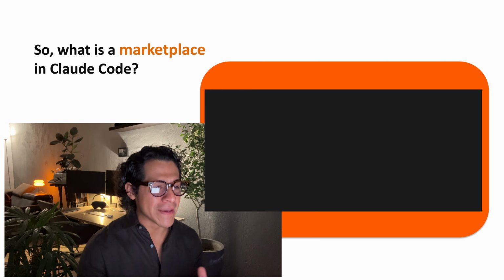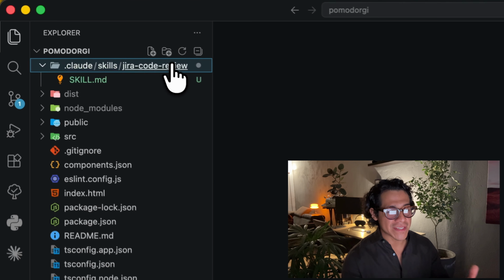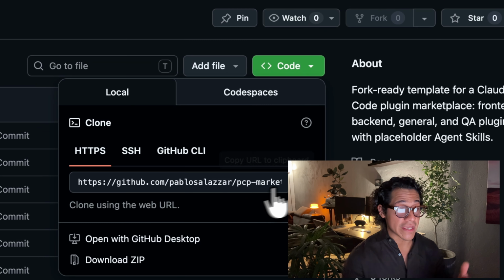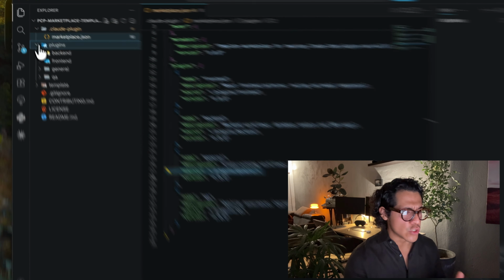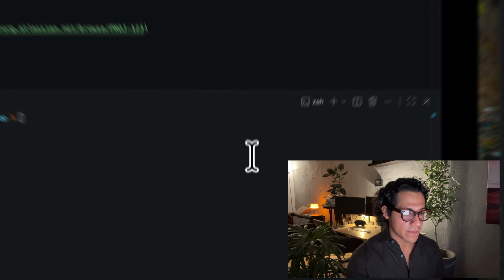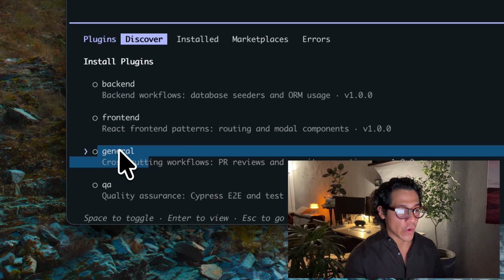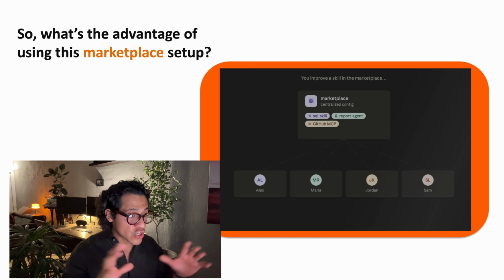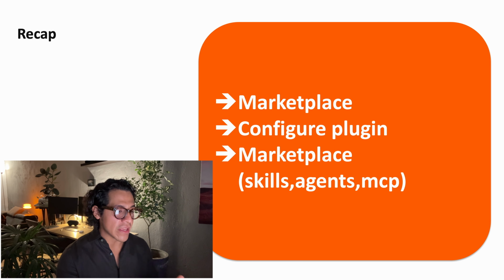How to Share Claude Code Skills Across Teams Using Marketplaces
In this video, I’ll show you how to create a Marketplace for Claude Code so you can share skills, agents, and MCP connectors across different coworkers, teams, and projects.

Instead of adding skills directly into project repositories and creating unnecessary pull requests, this marketplace approach helps you centralize everything in a clean and scalable way.

We’ll go step by step through:

* What a Claude Code Marketplace is
* How the JSON marketplace configuration works
* How plugins are organized
* How to add and share skills
* How teammates can install plugins
* How automatic updates work
* Best practices for organizing skills, agents, and MCP connectors

I also created a Marketplace Template Repository that you can use as a starting point for your own company or team workflows.

Topics covered:
✅ Claude Code
✅ MCP Connectors
✅ AI Developer Workflows
✅ Plugin Architecture
✅ Internal Tooling
✅ Team Collaboration
✅ Developer Productivity
✅ VS Code + GitHub Setup